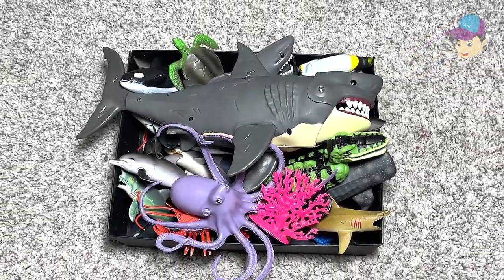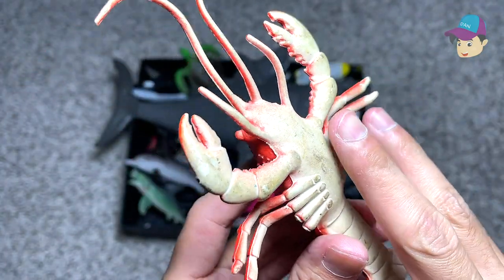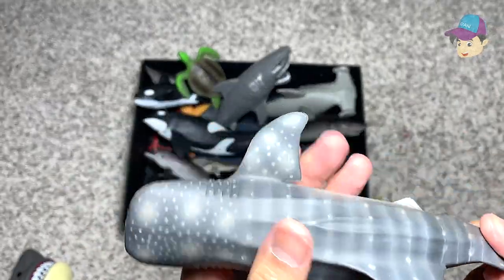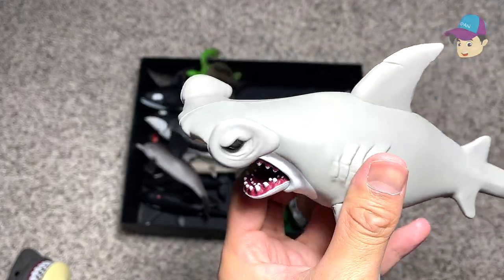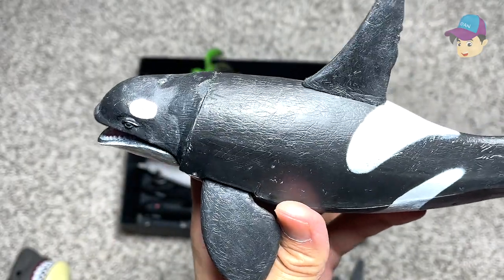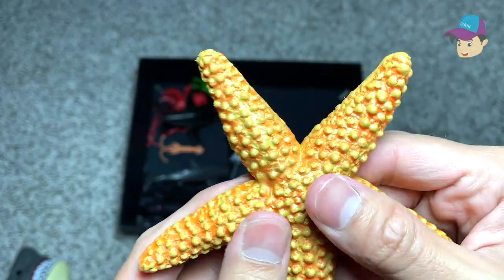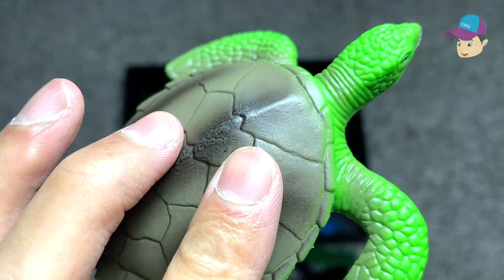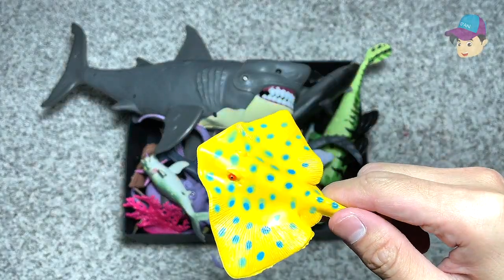BIG BOX OF SEA ANIMALS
Today we have a big box of sea animal containing Great White Shark, Blue Whale, Orca, Octopus and many more sea animals.